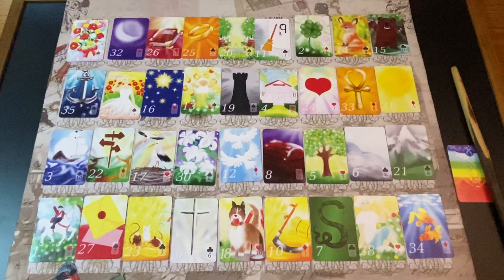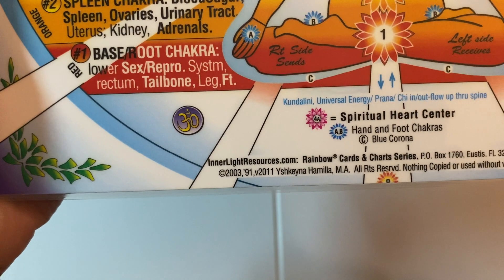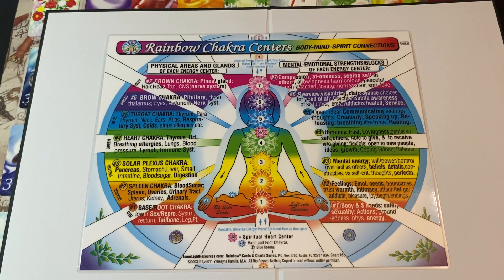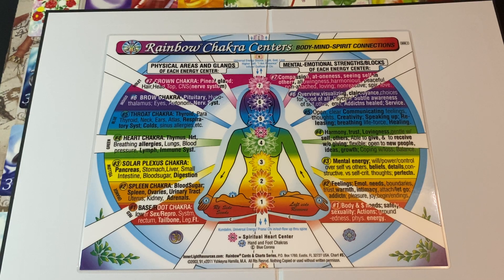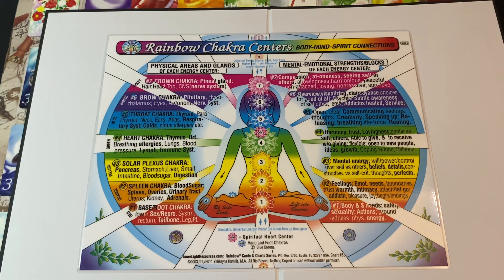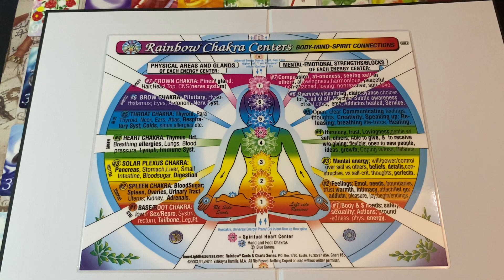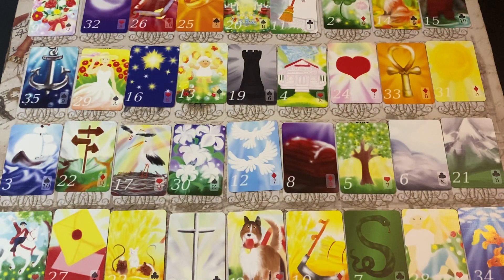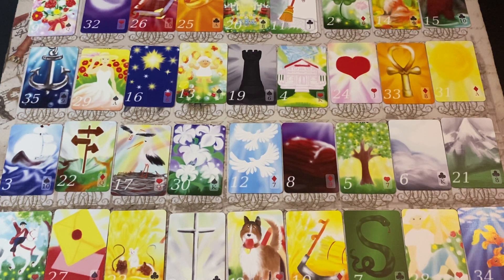Introducing the Petit Lenormand Chakra Spread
Join My Facebook Lenormand Group:
(Lisa Loves Lenormand Traditional Method of Distance)